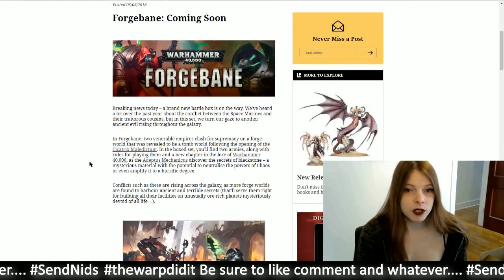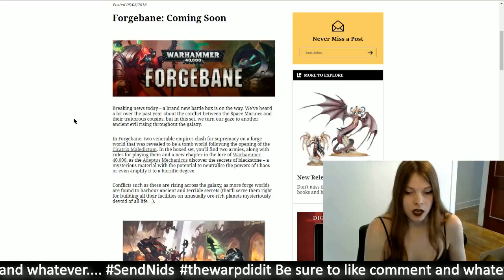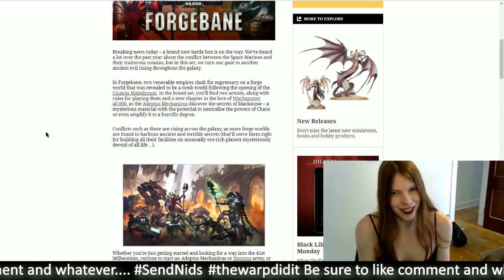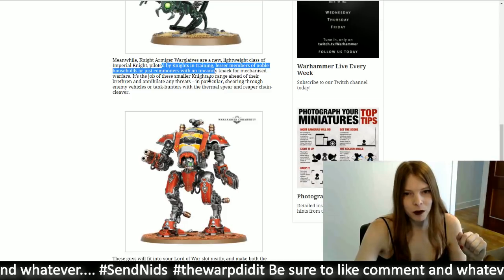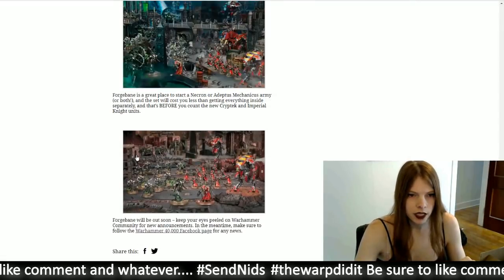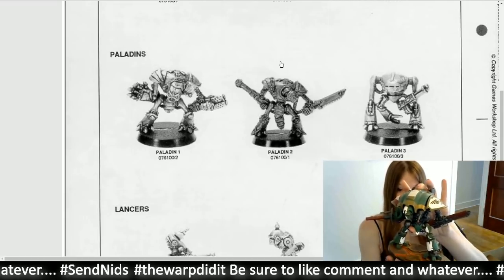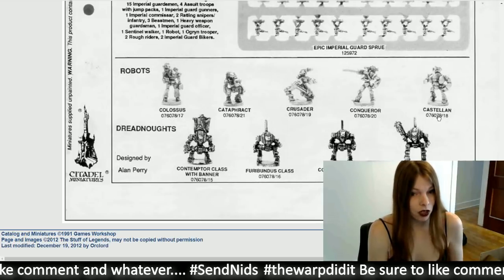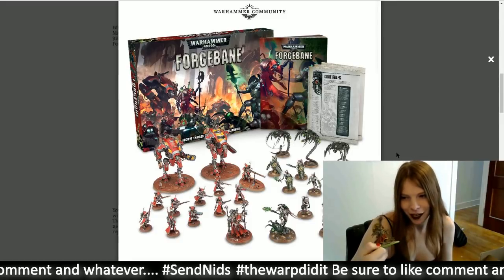Forgebane Boxset Reaction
If you Want to send me something please send it to

Fallow me on this junk!

All of the music I use comes from